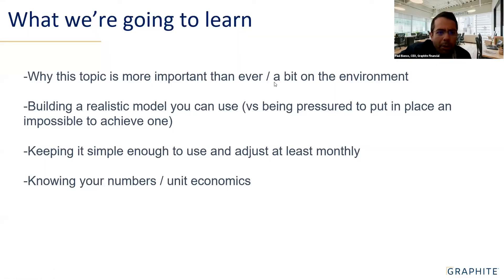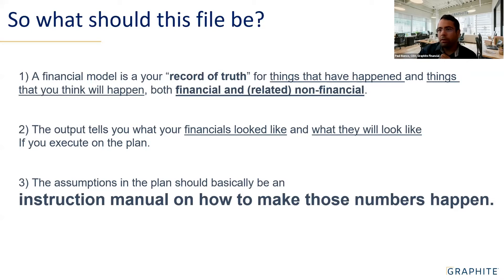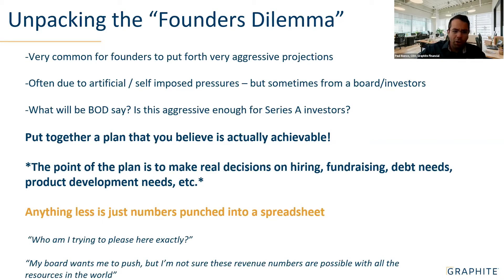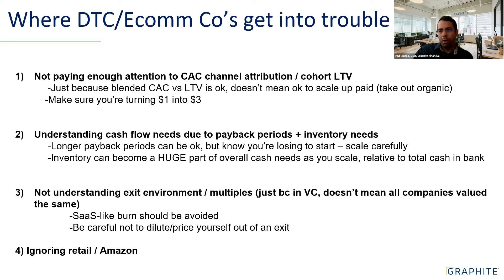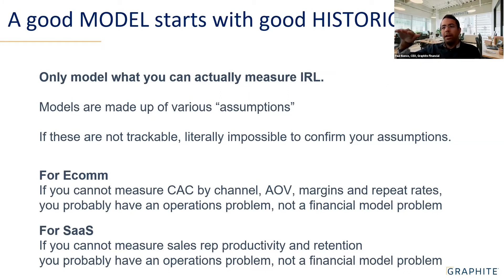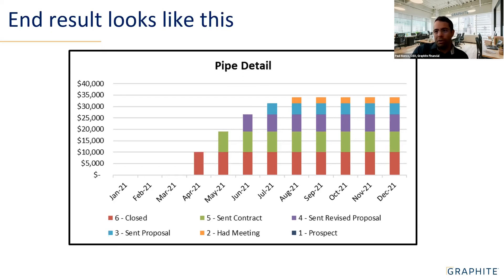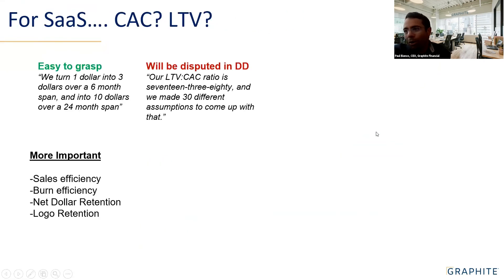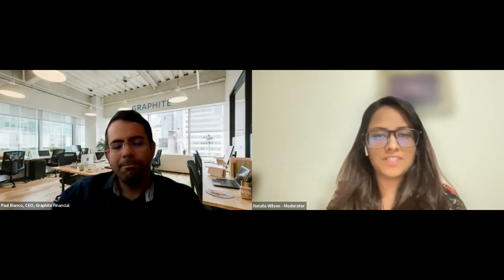Strategic Financial Modelling by Paul Bianco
Listen to Paul Bianco, CEO, Graphite Financial advice entrepreneurs on the best practices for building an investor ready startup financial model. During the session get a sneak peek on the secret sauce to how to make a perfect financial model, the hurdles to skip and how it will help you make better decisions for your business.